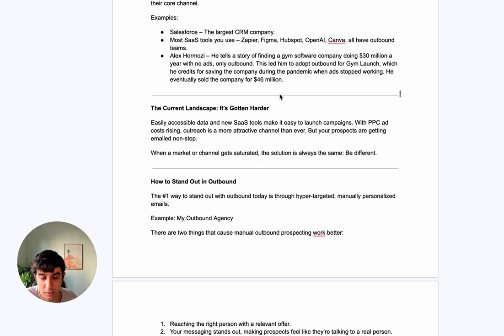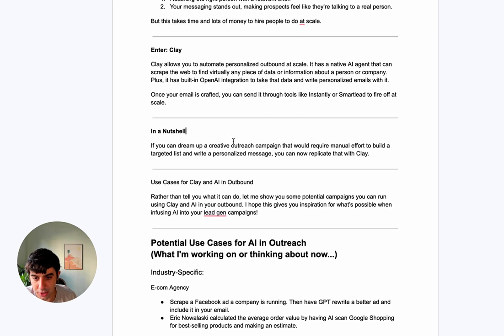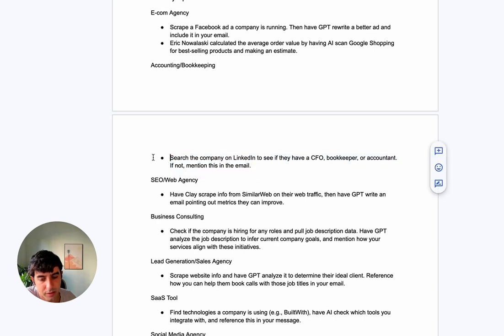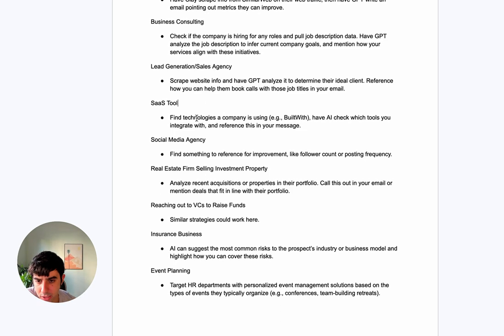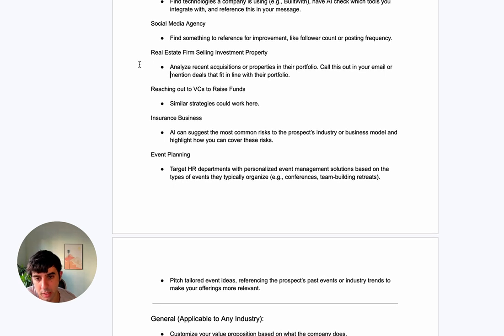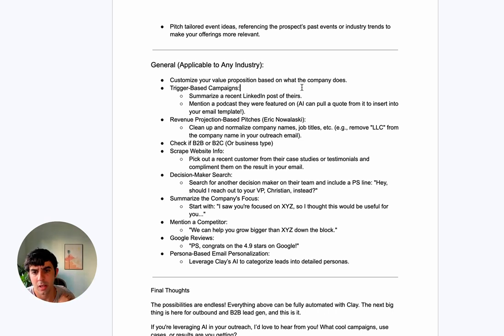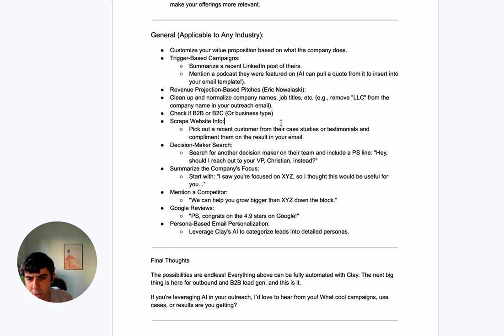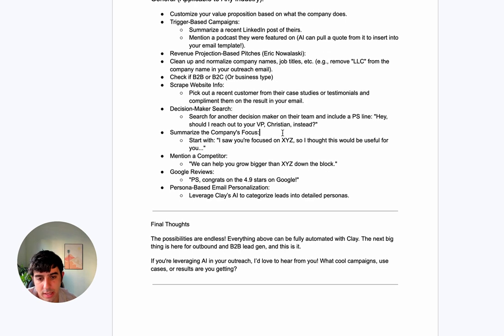24 Creative Cold Email Campaign Ideas You Can Steal, Using AI & Clay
Here are 24 creative cold email campaign ideas you can steal, all automated with AI and Clay. Personalized, research-heavy emails stand out in crowded inboxes, and Clay lets you send them at scale without hiring a team of SDRs to research every lead. You'll get ideas for ecom, SaaS, SEO, consulting, accounting, and more, built for B2B founders, agency owners, and revenue leaders.

- How do I personalize cold emails at scale?
- What can I do with Clay for cold email?
- How do I make my cold emails stand out?
- What are good cold email ideas for SaaS companies?
- How can agencies use AI in outbound?
- How do I check that my leads fit my ICP?

KEY TAKEAWAYS
- Split campaigns by whether a prospect already has the role you replace, like a sales team or a CFO, and tailor the value proposition to each.
- Use BuiltWith in Clay to find companies using a tool you integrate with, or a competitor's tool, and call it out in the email.
- A campaign targeting people who hadn't posted on LinkedIn in seven days was one LinkedIn scheduling tool's best performer.
- Swap "Is there someone else I should talk to?" for a named follow-up AI finds for you, like "Should I reach out to your VP of Sales instead?"
- Use AI to verify every lead fits your ICP, such as B2B vs B2C or actual SaaS, before you send.

The next big thing is here when it comes to Outbound lead generation & cold email, and it's called Clay. It helps you incorporate AI into your outbound campaigns to get insane results.

I came up with 24 creative ideas and use cases of how you can use AI to supercharge your cold email campaigns, to show you the possibilities!

And we use Instantly.ai as our go to cold email sending tool, try it here

Now, here's more free stuff you can mooch to help grow your business...

💰 Want access to a FREE 5-day Boot Camp on how to quickly land your next 5 clients with our super-simple sales system?

💰  Want to scale monthly revenue 2X with our LinkedIn + Email systems?

Book a free 1:1 call with Revenue Boost here to chat about your acquisition strategy and see how we can help you grow

⭐️ Have you joined my private Facebook Group yet, where we give FREE weekly live training and resources? Join 9000+ other agency owners & B2B's and let’s scale together.

You'll get a free mini-course on "How to land your next 3 Whale Clients with Cold email" and scaling an agency, after you join.

💰 My top 3 favorite tools for outreach + getting B2B clients